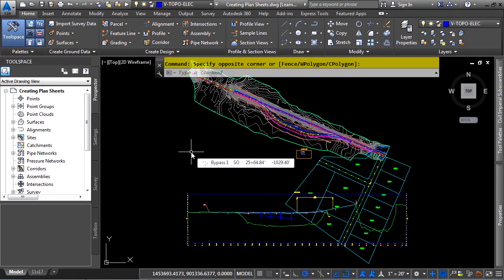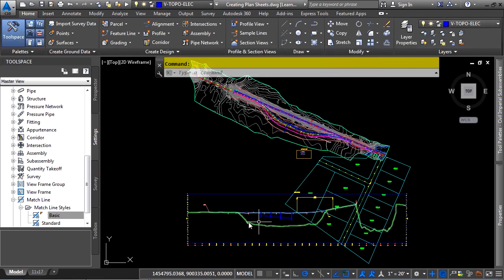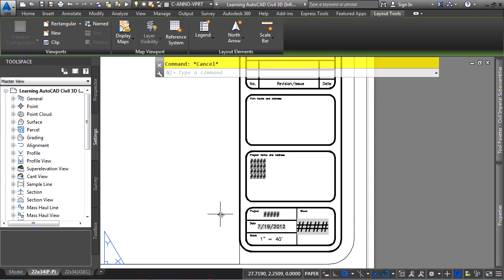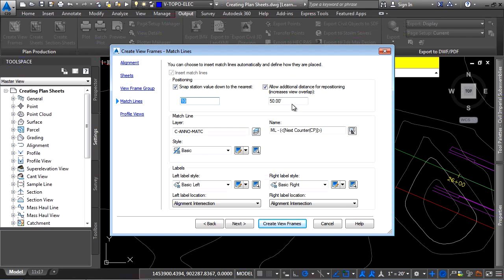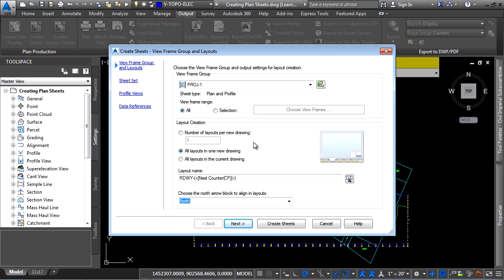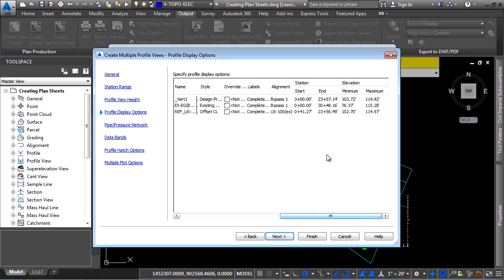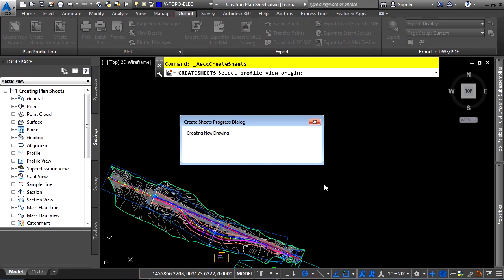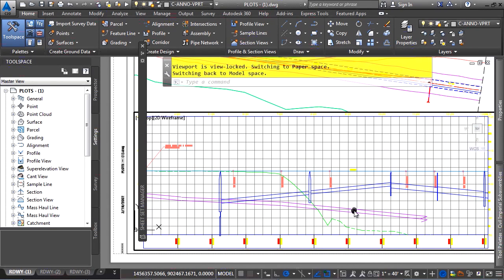15 01 Creating Plan Sheets